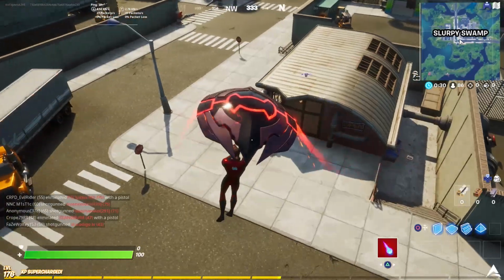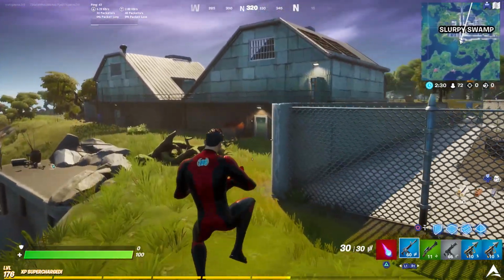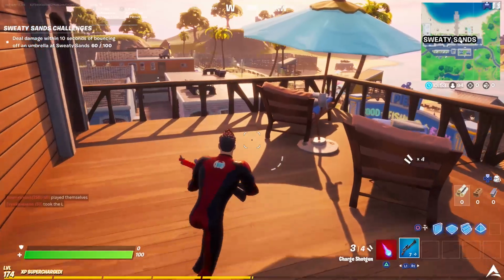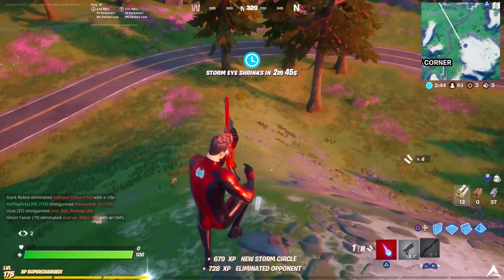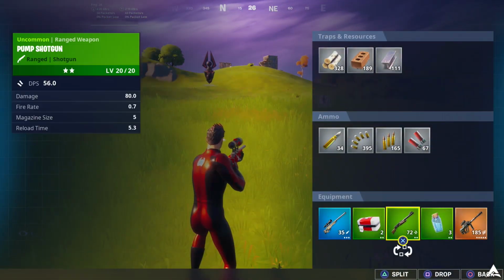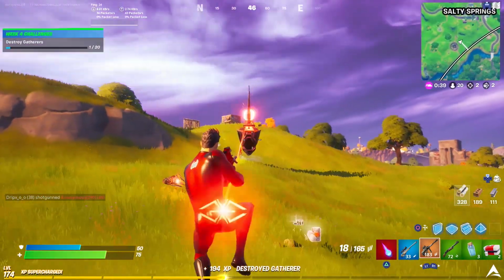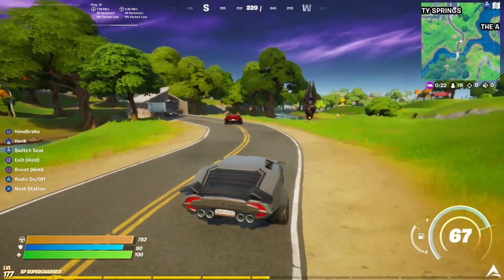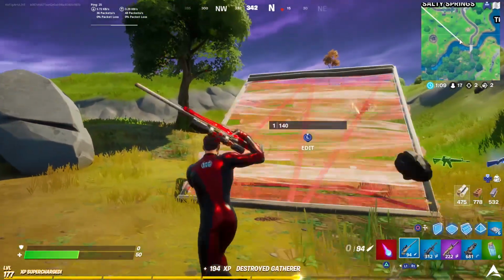Chapter 2, Season 4: Guide To All WEEK 4 CHALLENGES (Fortnite Battle Royale)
00:00 Intro
00:19 Search Chests at Slurpy Swamp 0/7
01:11 Eliminations at Weeping Woods 0/3
01:32 Deal damage within 10 seconds of bouncing off an umbrella at Sweaty Sands 0/100
02:41 Destroy Collector Cases at The Collection 0/3
04:02 Hack Stark Robots at Stark Industries 0/5
05:07 Destroy Gatherers 0/20
07:55 Deal damage with a Gatherer's Remains 0/10,000
10:54 Outro

► Use Support-a-Creator Code "FlipArtz" in the Item Shop!

► STAY UPDATED!